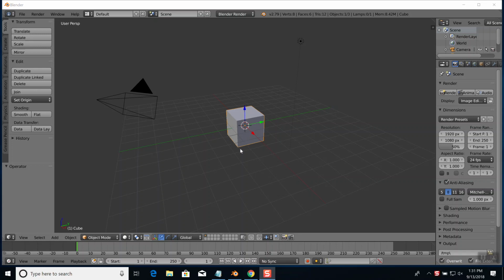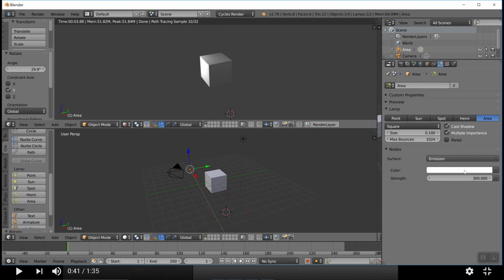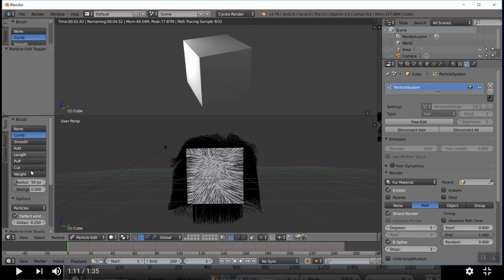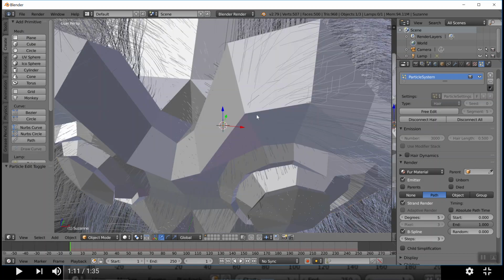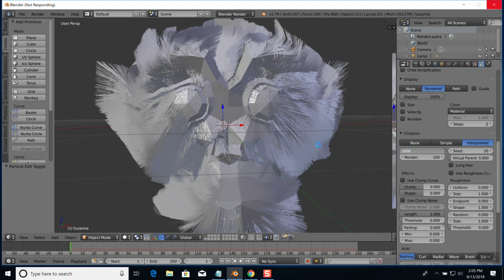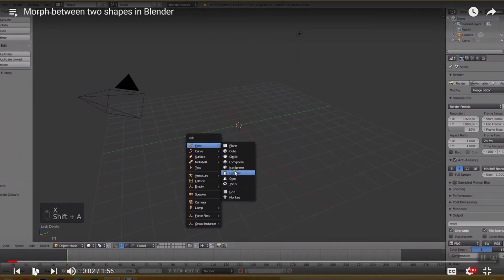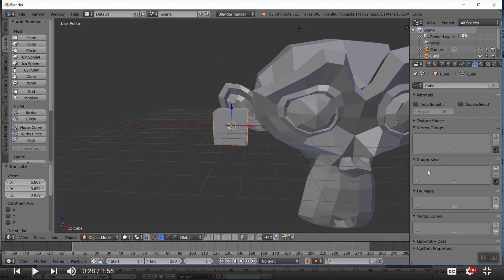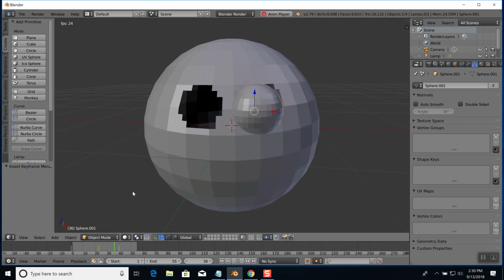3D Computer Animation - 9/13/2018 2:31:34 PM